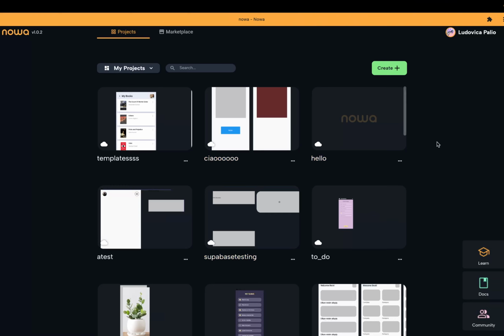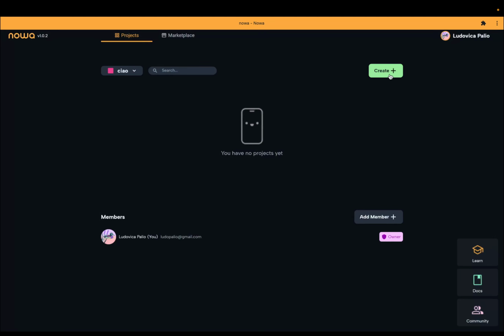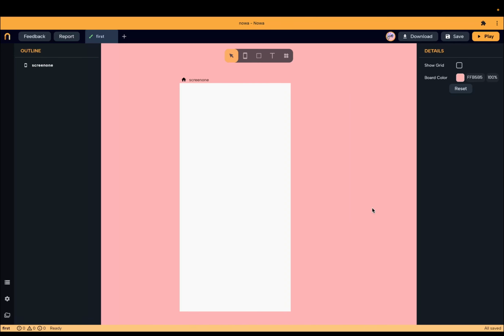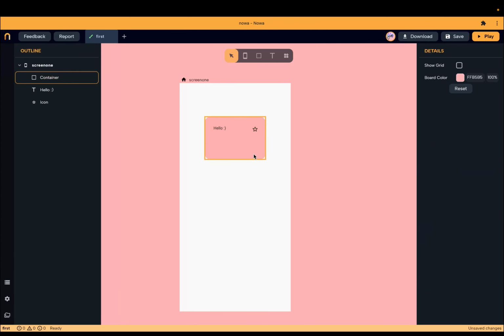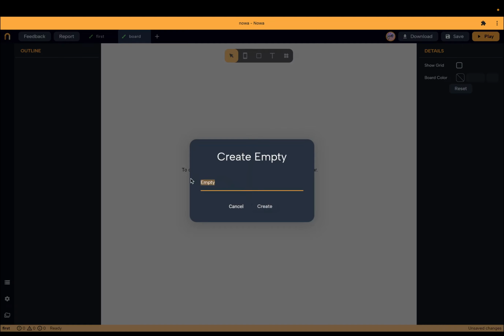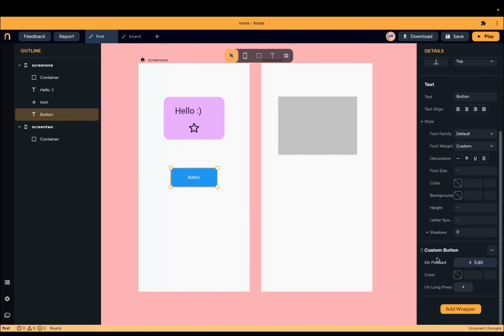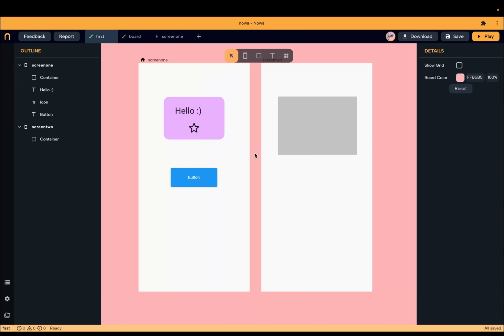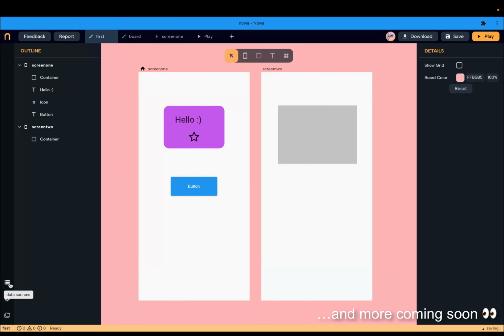NOWA Onboarding | How to use Nowa for the first time to build awesome apps!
Hello everyone! 👋🏻
In this video, Ludo here to give you a quick overview of the Nowa interface and how to use it for the first time!

💫 Nowa is a platform to build professional-level apps without writing code for iOS, Android, Web, Windows, Linux and MacOS.

💫 With Nowa, you creativity level will simply go to the roof! where building apps with stunning UI, great features and native performance will be so fast, intuitive and smooth!